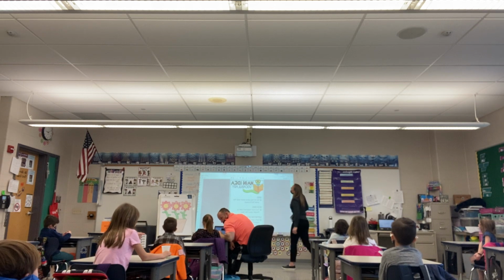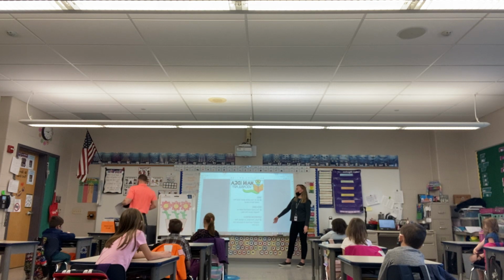Chrysanthemum/Main Idea & Details Lesson